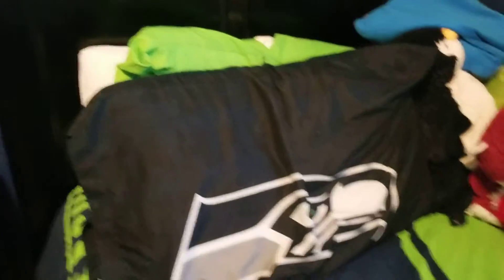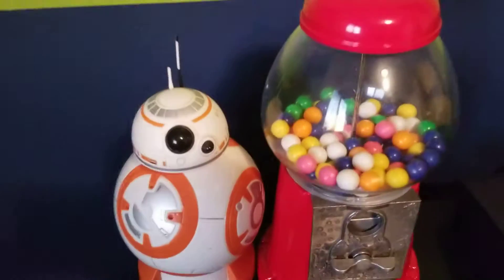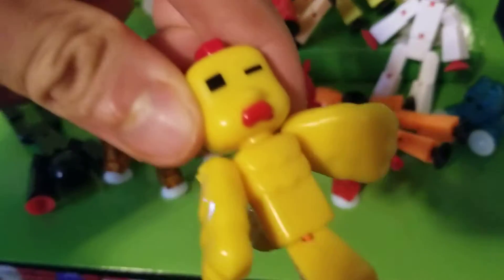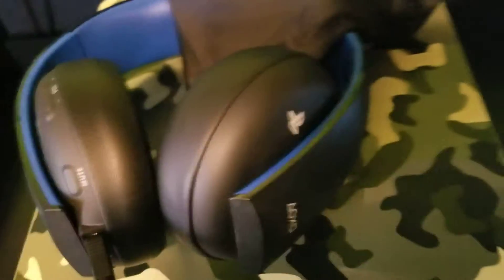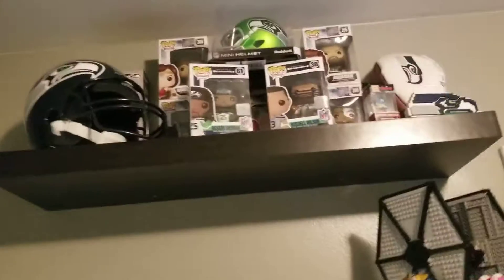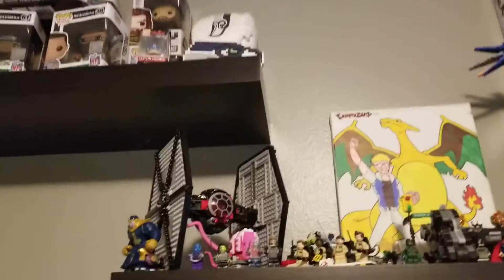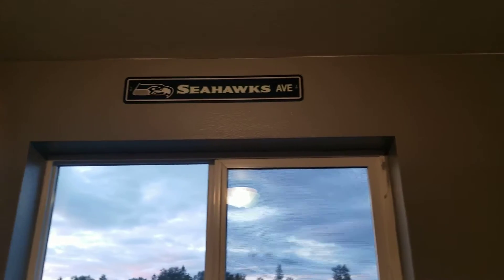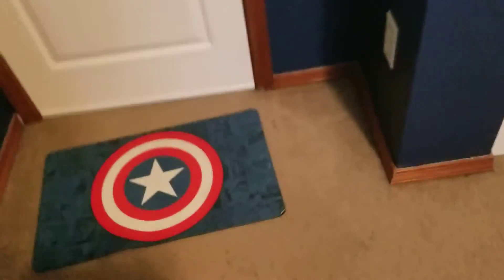Room tour (317)